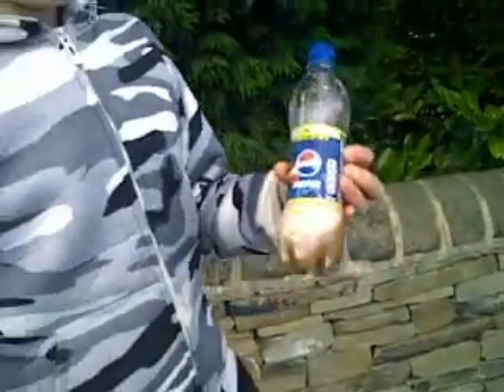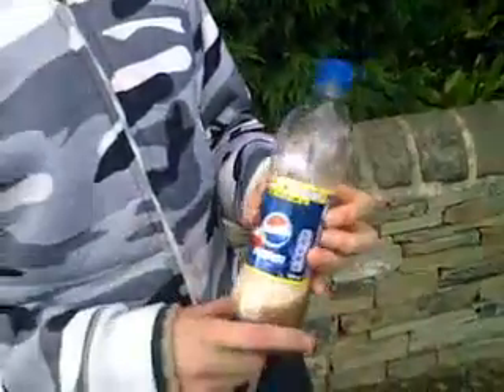How To Make A Bottle Bomb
1) Fill a coca-cola or similar bottle up to 1/4 with vinigar.
2) Put a couple of spoons of barcarbonate of soda in some cling film and pearce a small hole in it.
3) Drop the package into the bottle and screw the lid on tight.
4) Shake the bottle untill it has preasured up.
5) Throw the bottle up and watch the explosion!